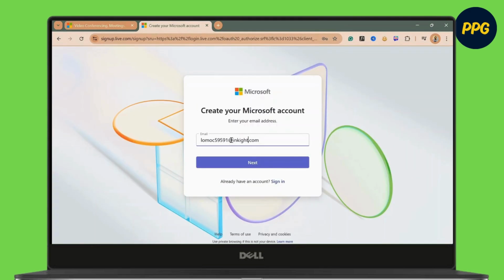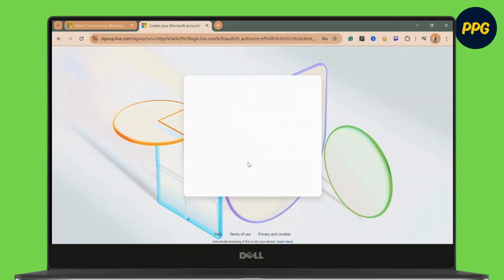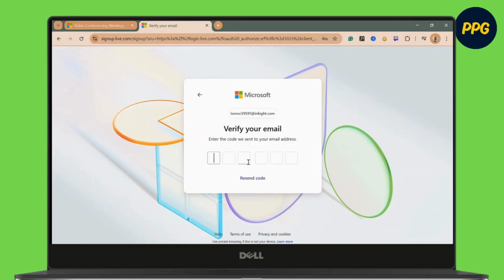How to create Microsoft teams account ?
Hello Guys,

Welcome to our step-by-step guide on "How to Create Microsoft Teams Account?" If you're new to Microsoft Teams or looking to set up a fresh account for work, school, or personal use, this tutorial is perfect for you. We’ll walk you through the entire process of creating a free Microsoft Teams account on PC and mobile, whether you're using it for remote work, virtual classes, or online meetings. Learn how to sign up for Microsoft Teams easily and start collaborating with others instantly.

In this video, we will show:
How to sign up for Microsoft Teams for free
How to set up Microsoft Teams on PC and mobile
How to make a new Microsoft Teams account
How to use Microsoft Teams without an organization